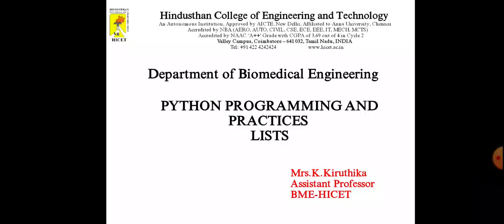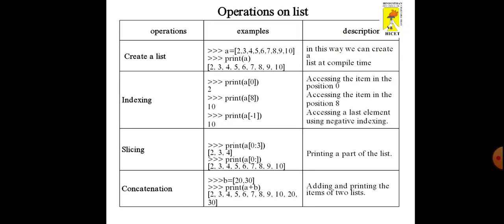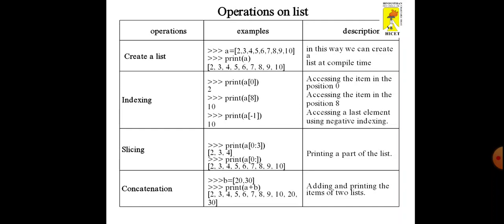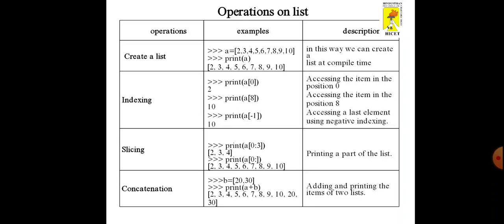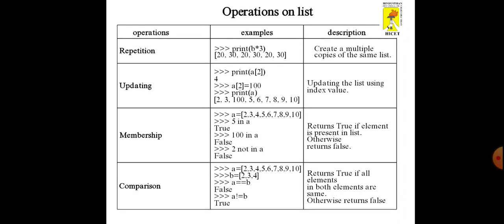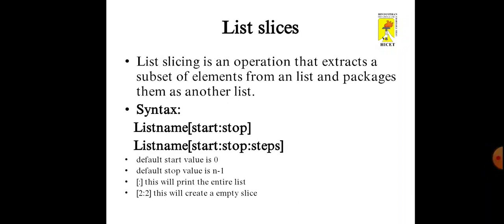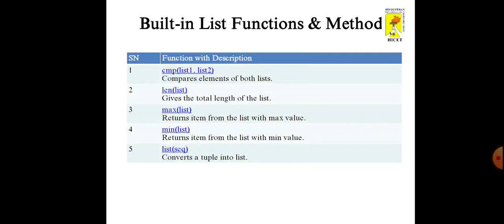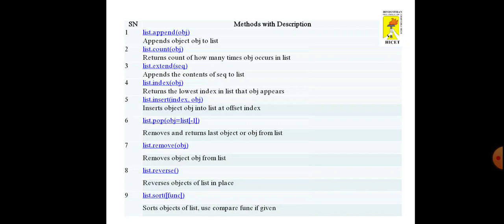Python Programming and Practices - List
This video describes about list, operation and methods associated with list and examples